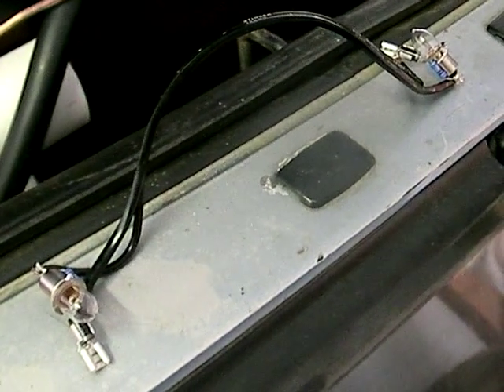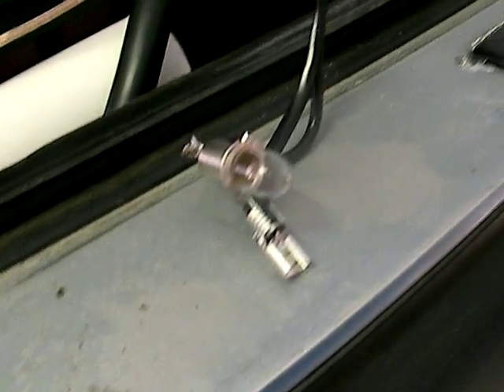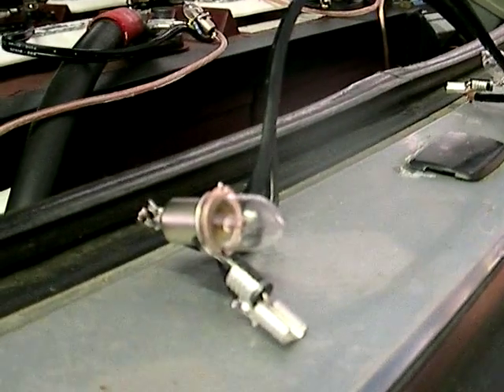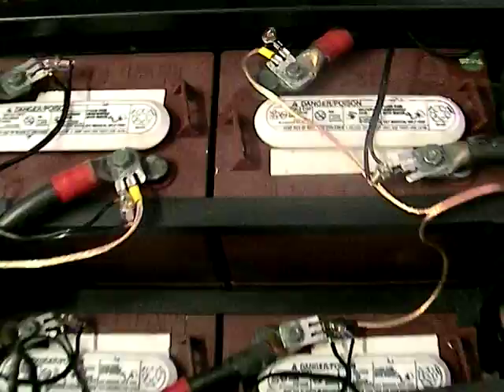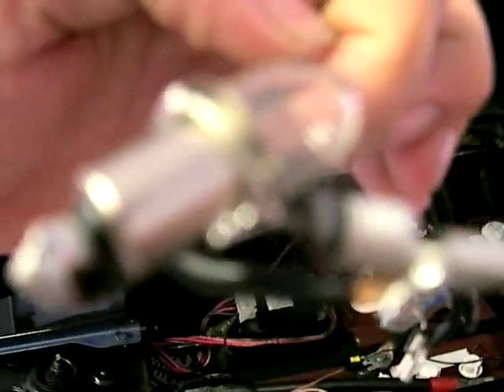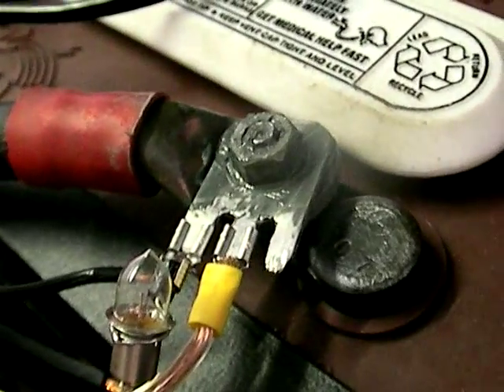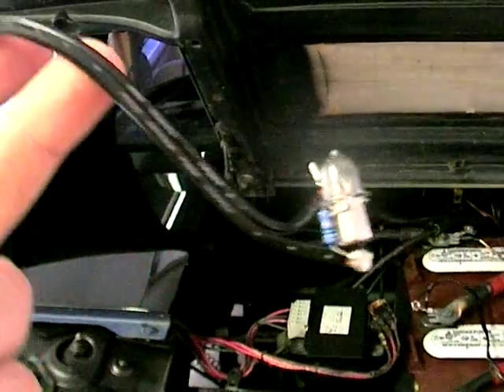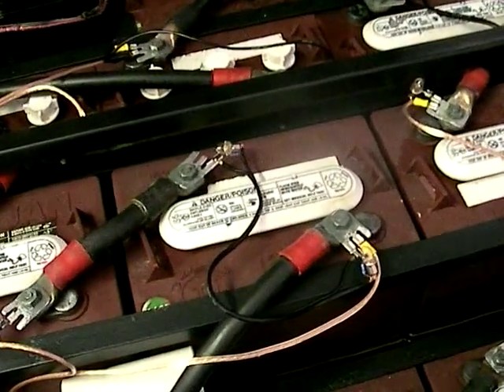Zener Charge Regulator Overview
This is the Zener Regulator I built to help balance the pack during charge time.  It burns off the excess when the battery is fully charged and allows the other batteries to catch up and not cook the battery that got filled up first.